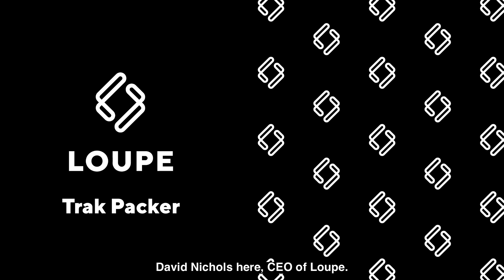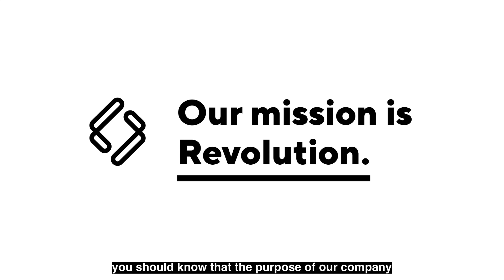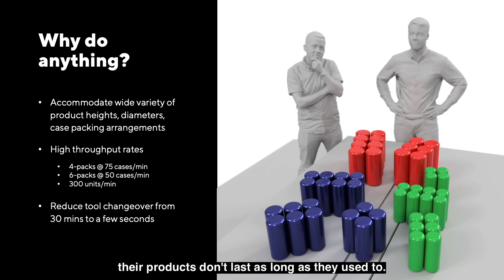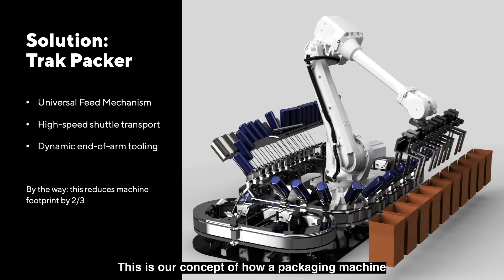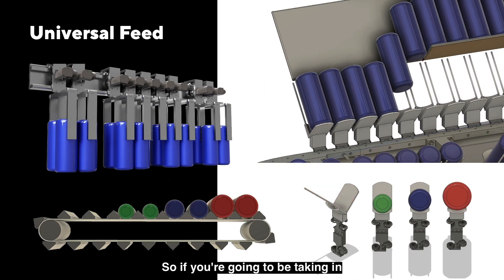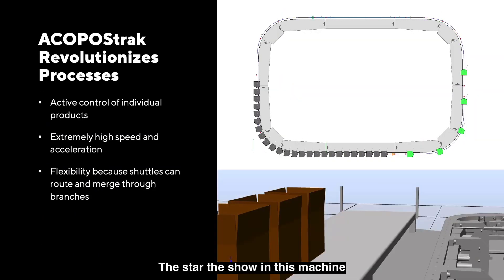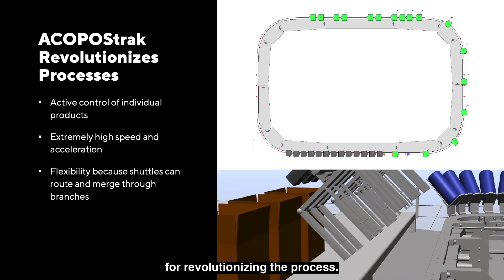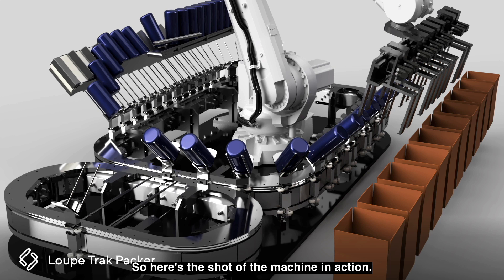Loupe Trak Packer in 83 seconds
Loupe's New Machine Concept to revolutionize case packing, featuring groundbreaking technologies from B&R Industrial Automation and ABB Robotics.